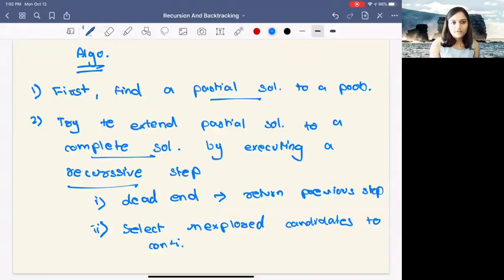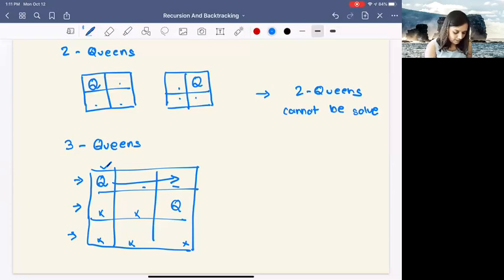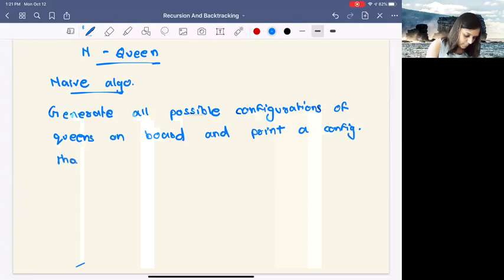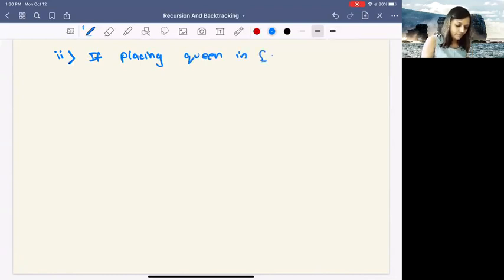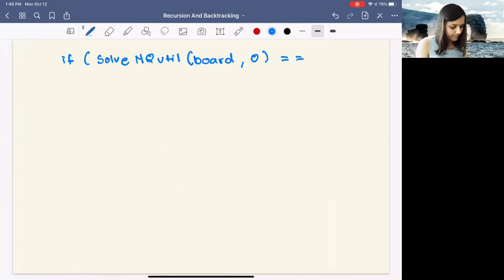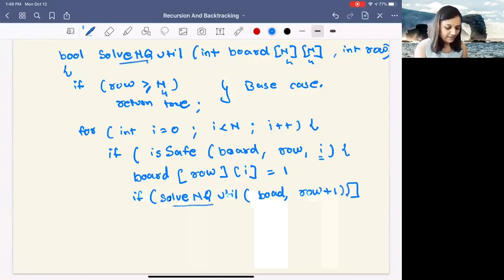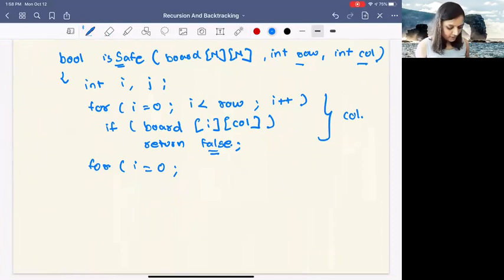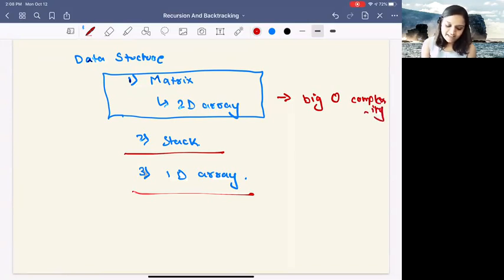Simple way to understand Recursion and Backtracking with N Queen game